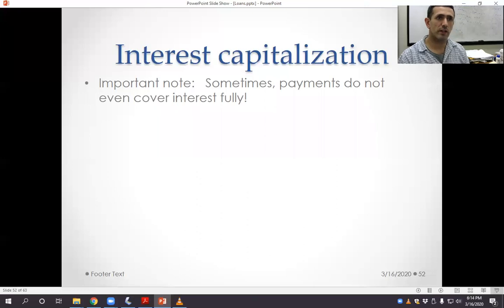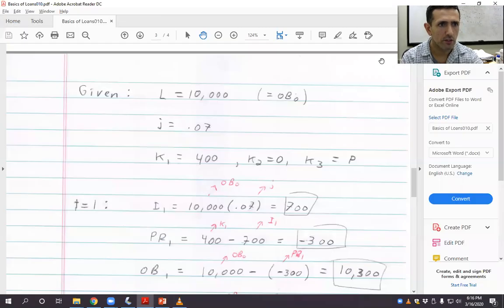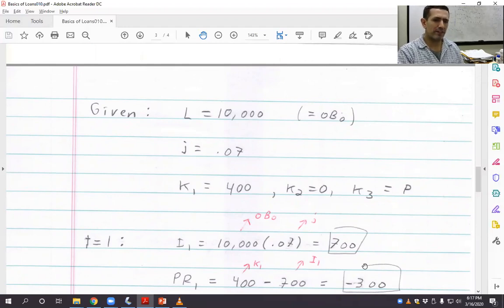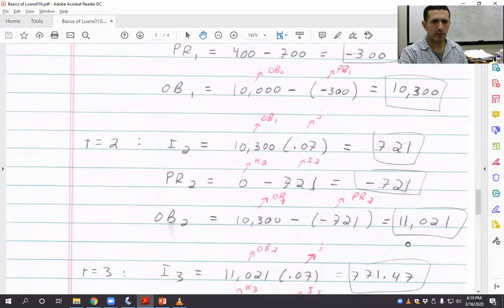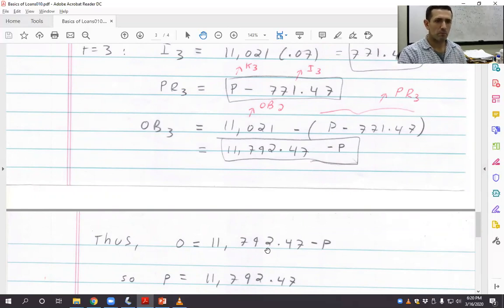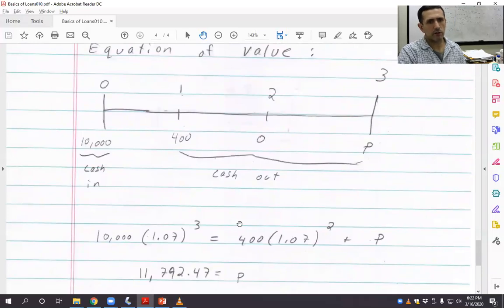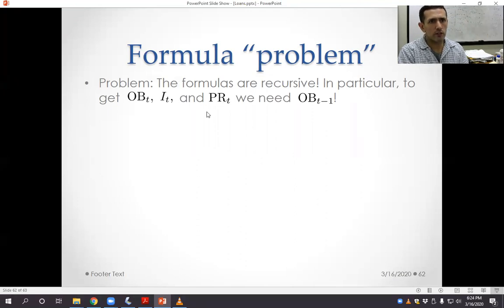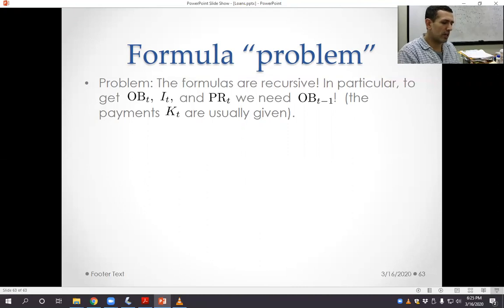Basics of Loans II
At 10:45 I mean "the principle repaid in the t-th year" not "the principle repaid in the 10th" year.  Not sure what I was thinking when I said that...